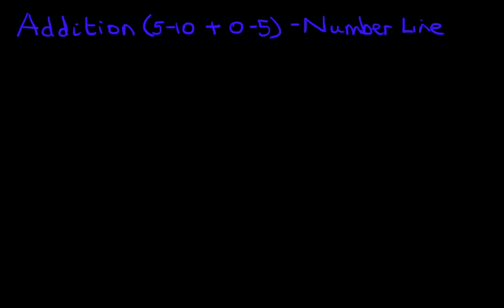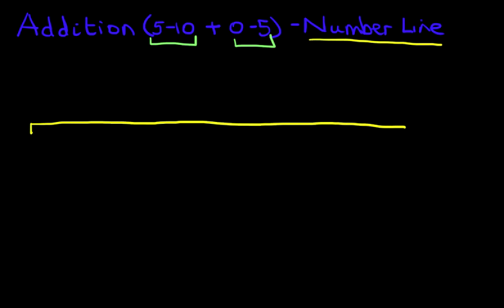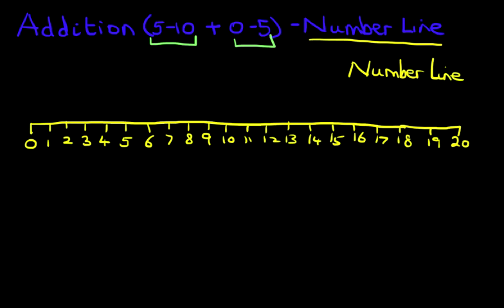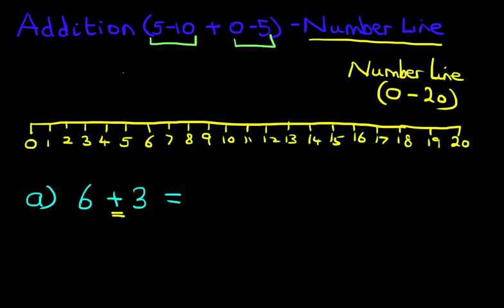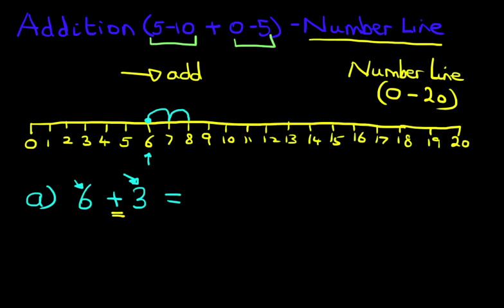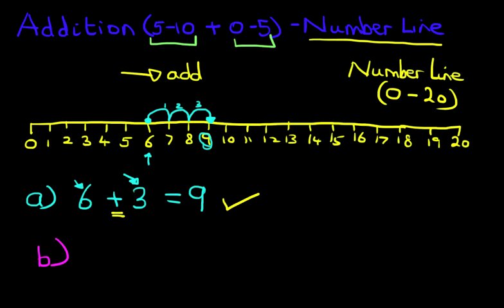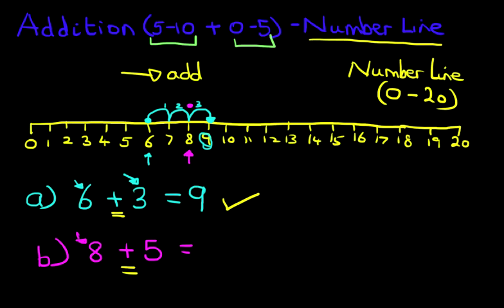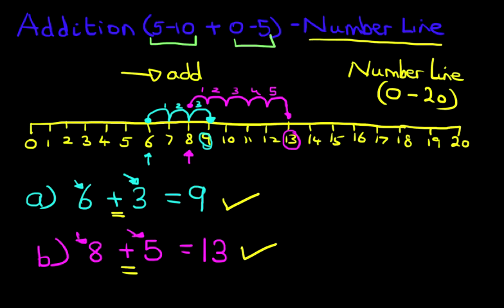Addition (5-10 + 0-5) - Number Line